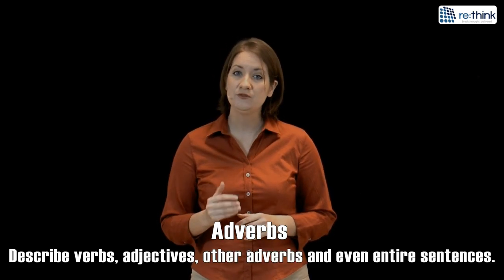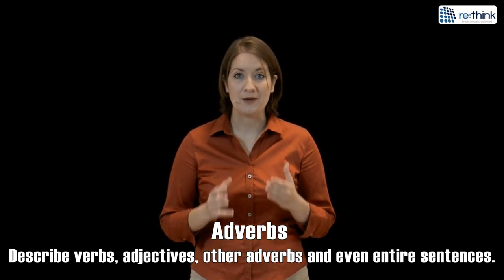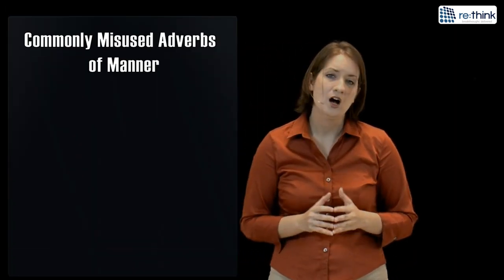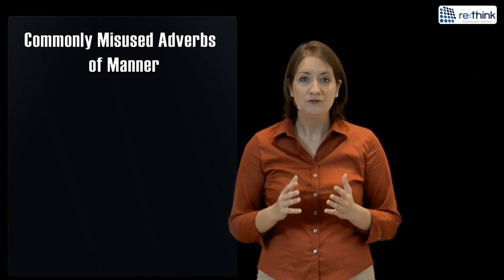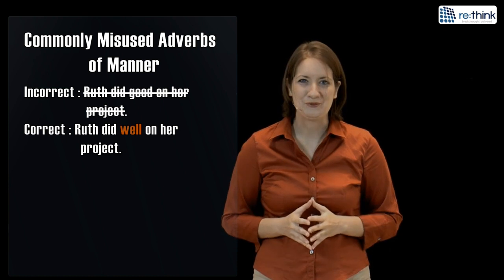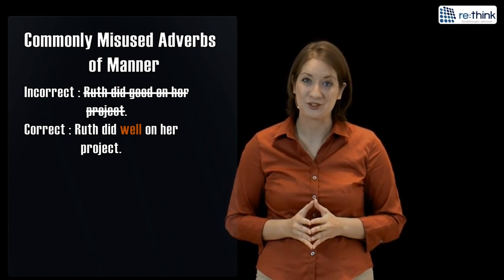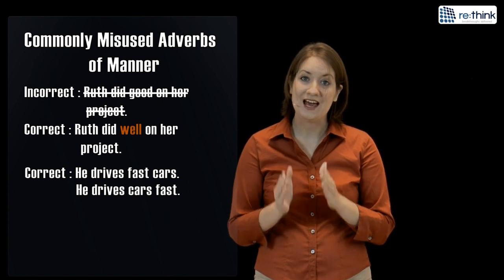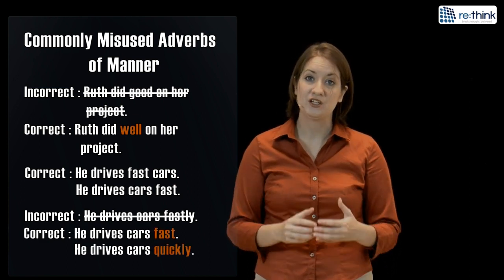Rethink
Rethink  - to think about something again because you probably need to change it..